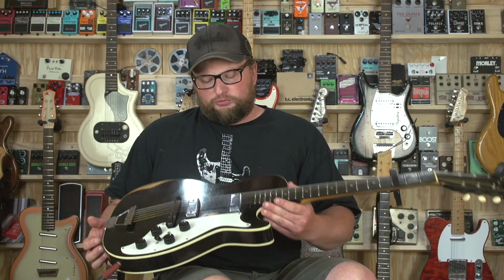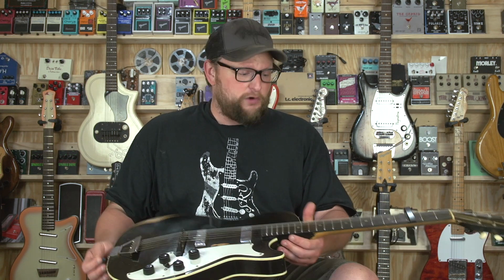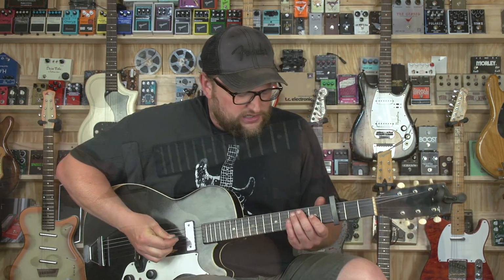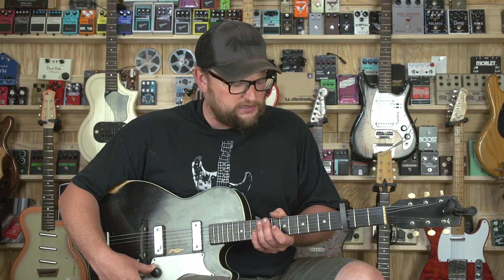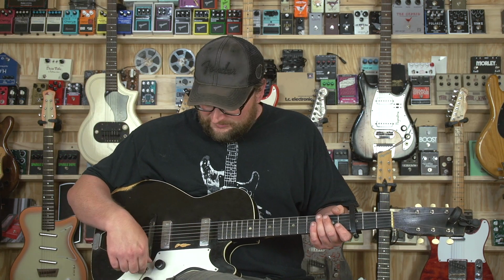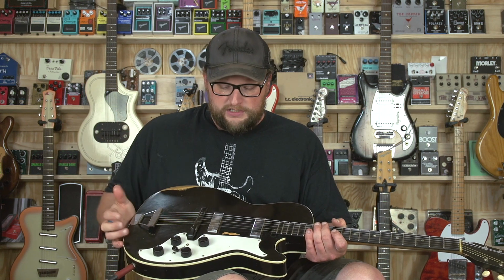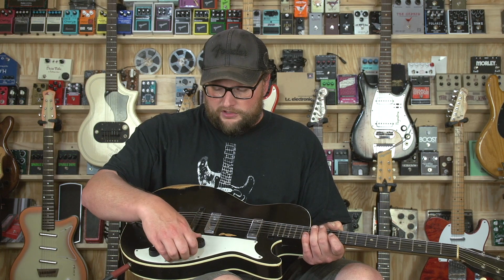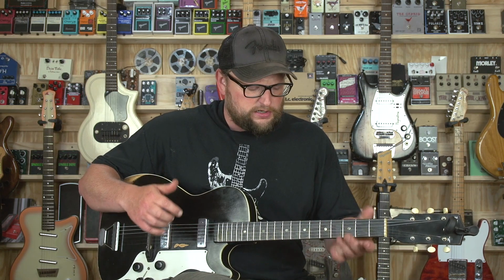1960 Silvertone 1420